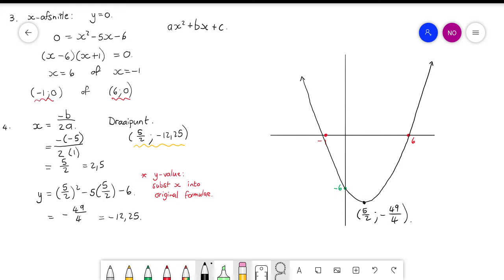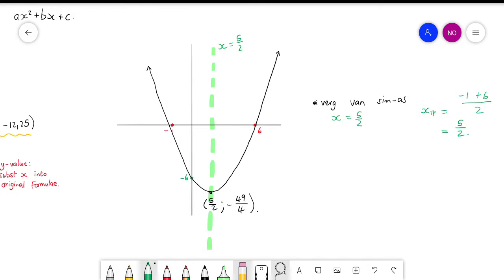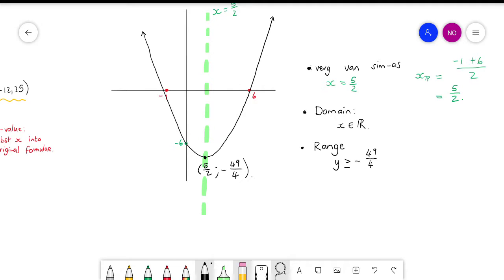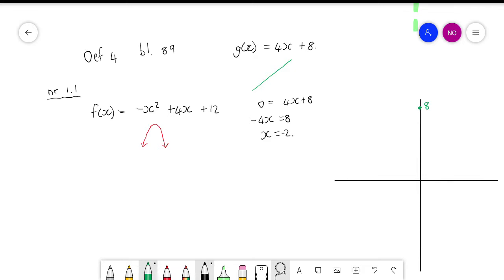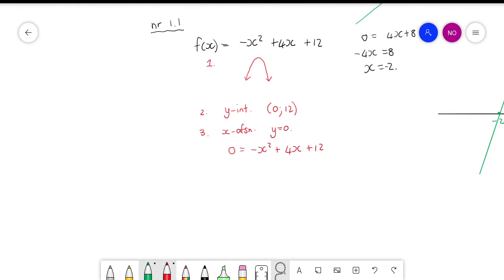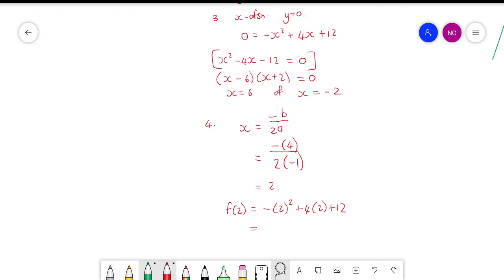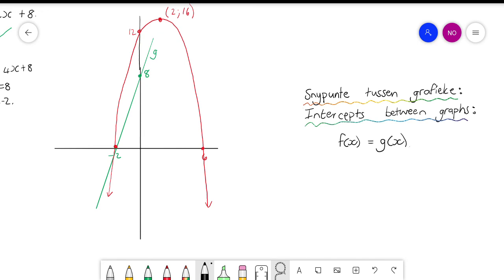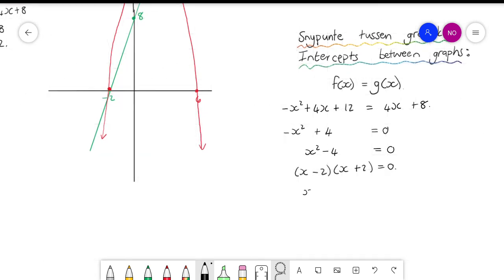Parabool (3) 24 Junie